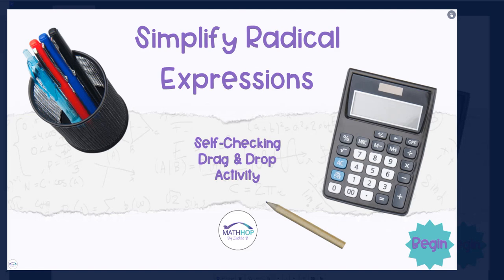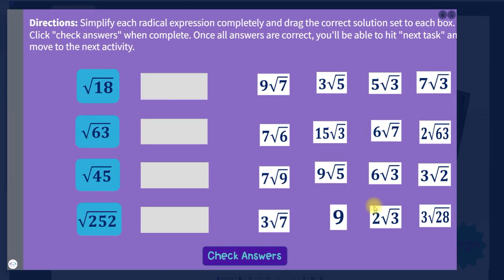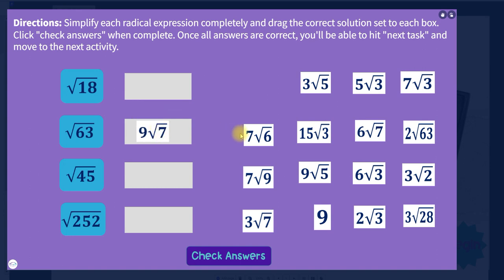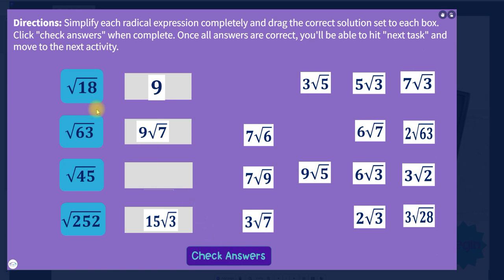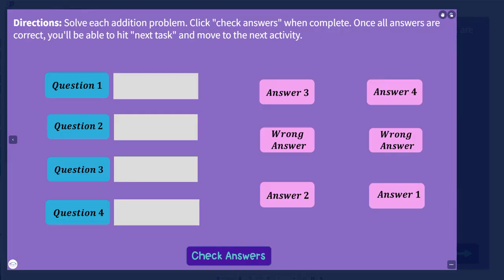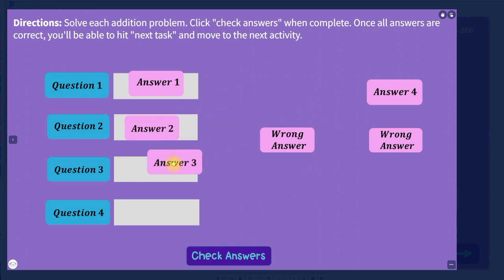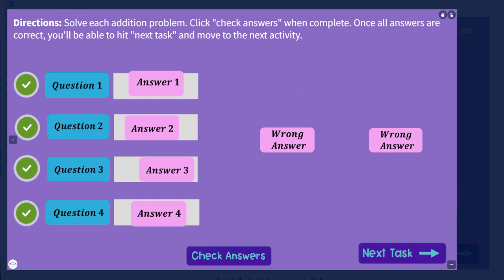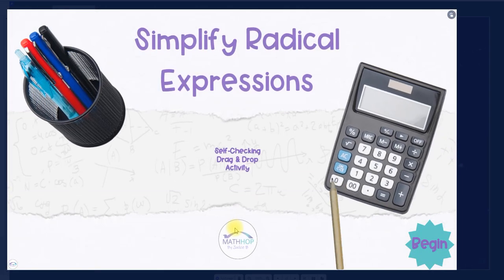Simplify Radical Expressions Self Checking Activity Preview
This is a preview of how my self checking drag and drop activity on simplifying radical expressions works. Link to product in comments.